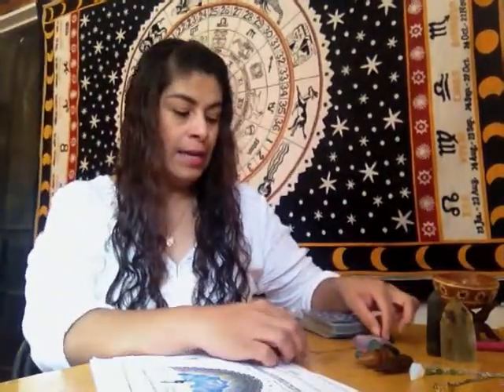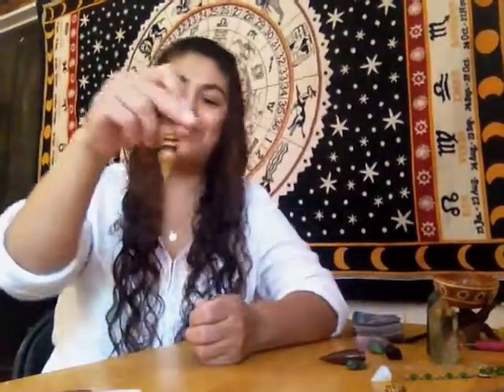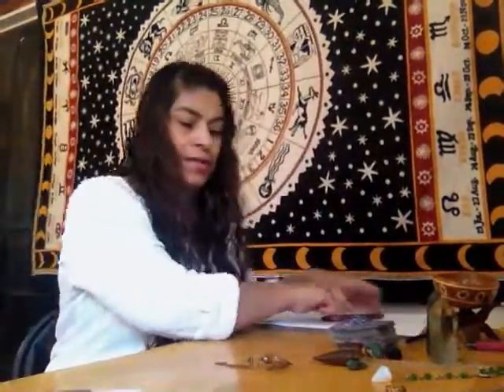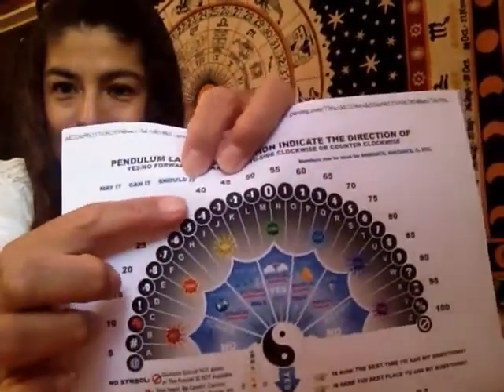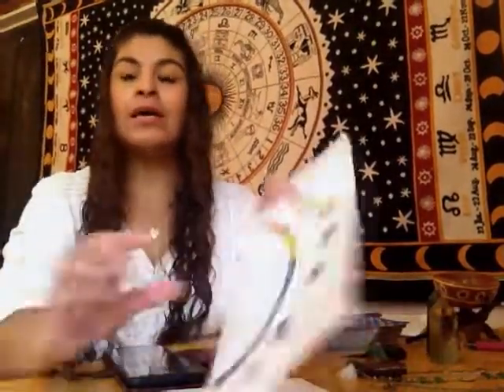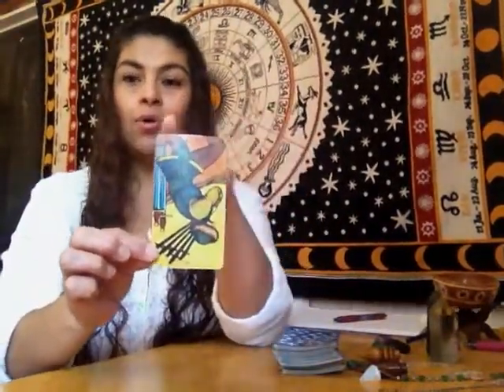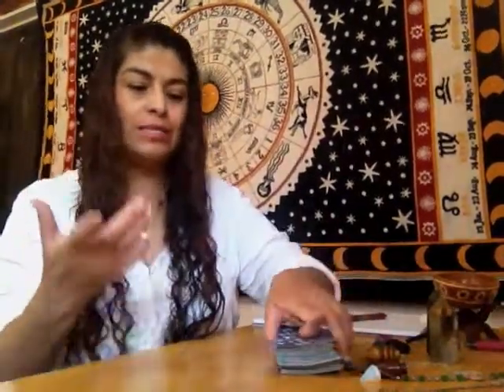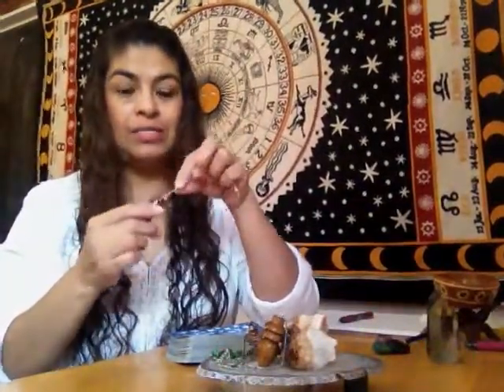How to used a Pendulum tips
Palm Reading Freyja

Monthly subscriptions, find out how in the link:
How to sign up to receive a monthly reading with information only fir you, click on the link to find out how

One time reading
Tarot

Please allow my to invite you to my group

Twitter & Intagram
Palm Reading Freyja